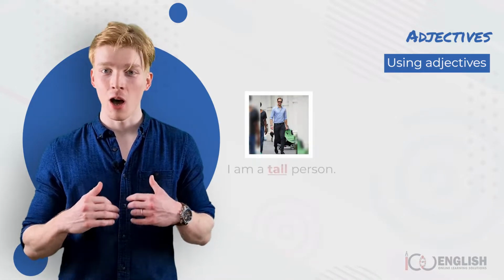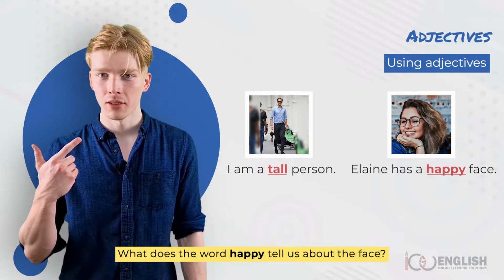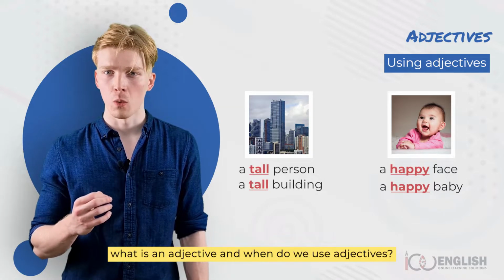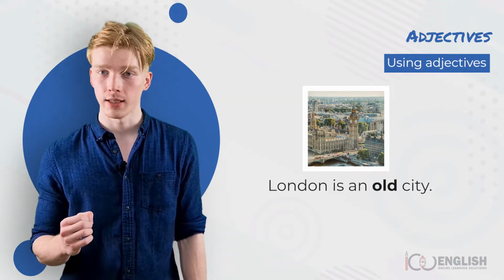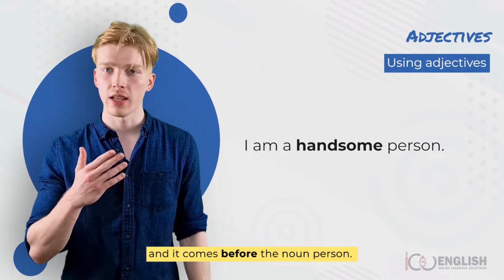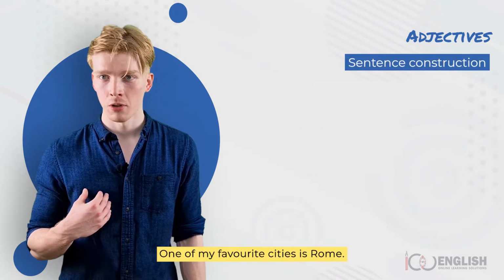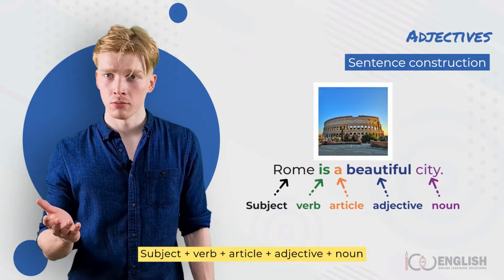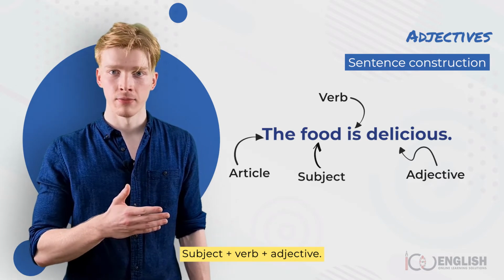Beginners Lesson 5: Adjectives 4:45 - English Grammar Course (A1)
We have 80 Grammar lessons in this section:

1 Alphabet
2 Phonics: A to M
3 Phonics: N to Z
4 Numbers: 1 to 20
5 Greetings
6 Ask About Things
7 Colours
8 Food
9 Days and Months
10 Family
11 Time

1 Verb to be
2 This is
3 Pronouns
4 To be: Negative
5 Adjectives 4:45
6 Determiner
7 Possessives
8 Yes & No Questions
9 Wh- Questions
10 Possessive 's
11 Present Simple
12 Present Simple: Patterns
13 Adverbs of Frequency
14 To be: Past Simple
15 Regular Verb: Past Simple
16 Irregular Verbs
17 I'd like
18 There is & There are
19 Prepositions of Place 1
20 Present Simple: Questions
21 Past Simple: Questions
22 Present Continuous
23 Be going to
24 Future Will
25 Object Pronoun

1 Present Simple: Time Markers
2 Past Simple: Time Markers
3 Some, Any & A lot of
4 Can & Can't
5 Can & Could
6 Countable & Uncountable
7 Much & Many
8 Comparatives
9 Superlatives
10 Present Continuous: For Future
11 Be going to: Time Markers
12 Present Perfect
13 Present Perfect: Questions
14 Prepositions of Place 2
15 Prepositions of Time
16 Prepositions of Movement
17 Infinitive of Purpose
18 Adverb
19 Have got
20 Who's and Whose

1 Articles
2 May & Might
3 State Verbs
4 Present Perfect: Time Markers
5 Past Continuous
6 Past Perfect
7 Present Perfect Continuous
8 Have to / Don't have to
9 Should / Must
10 Passive Voice
11 Phrasal Verb: Pick up
12 Joining Words
13 1st Conditional
14 2nd Conditional

1 Past Perfect Continuous
2 -ing Form
3 Infinitives
4 Passive: Past Simple
5 Must, Can't & Might
6 3rd Conditional
7 Reported Speech
8 Would & Used to
9 Types of Phrasal Verbs
10 Phrasal Verbs: Up